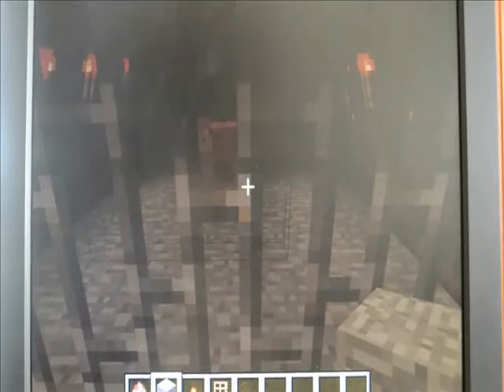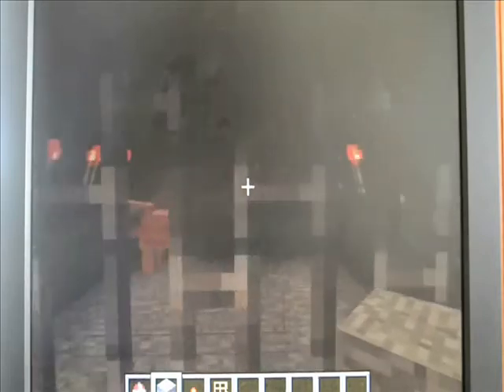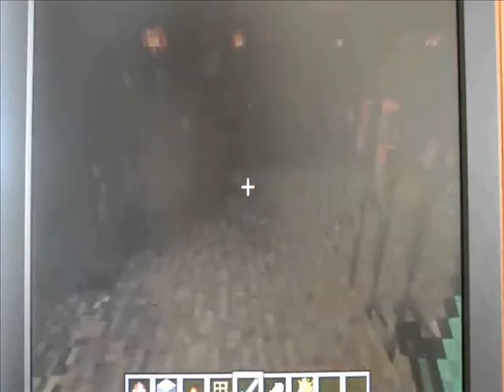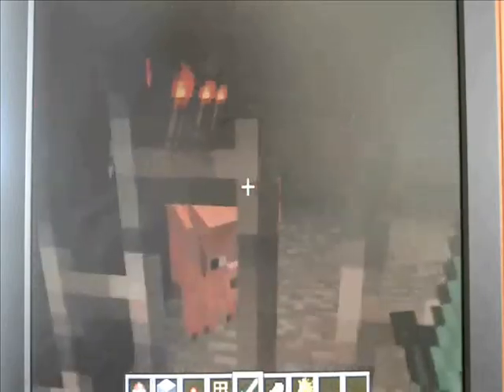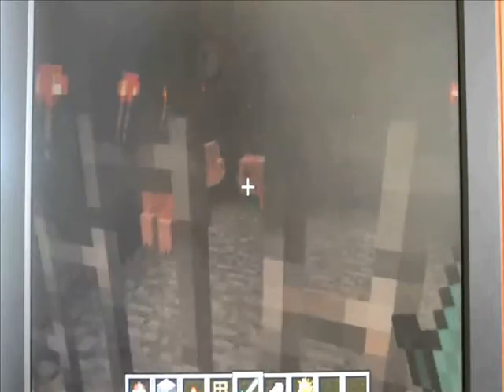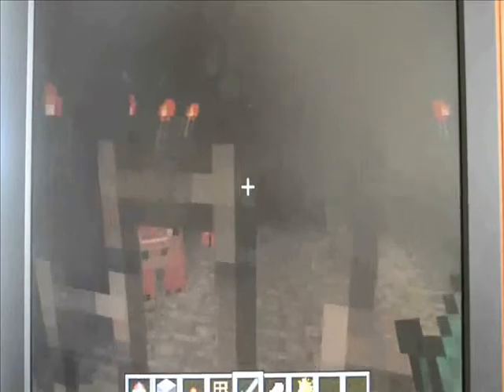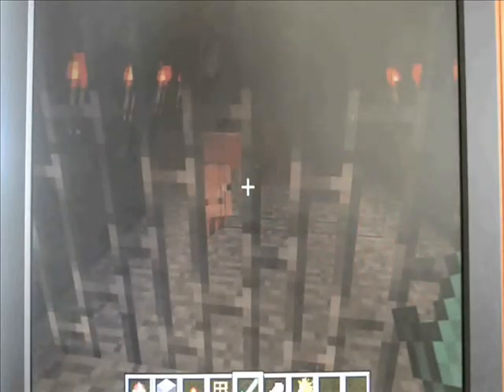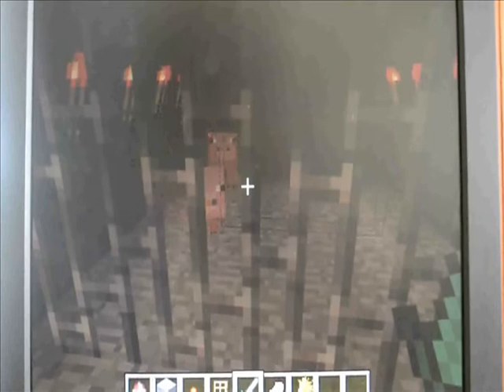All About Mobs: e1 Pigs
These tutorials will introduce you to all the mobs and tell you about them. I apologize for the lack of quality.